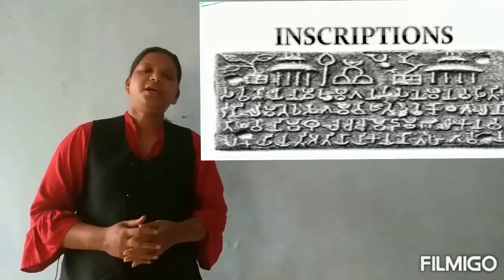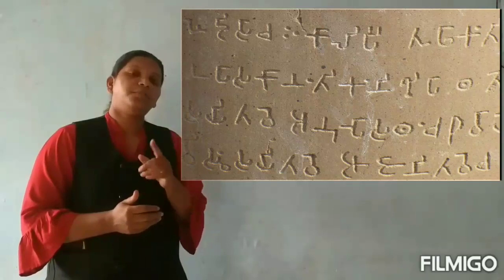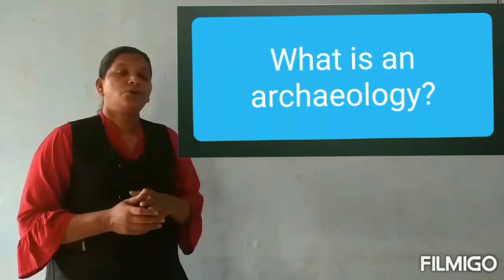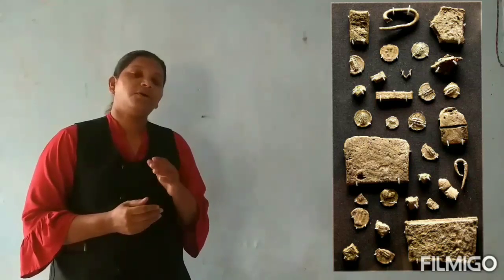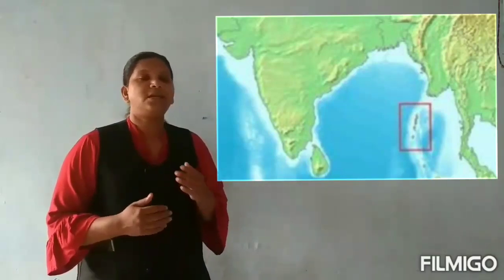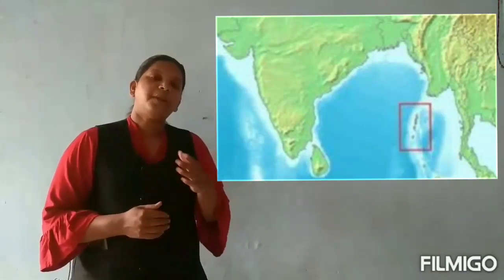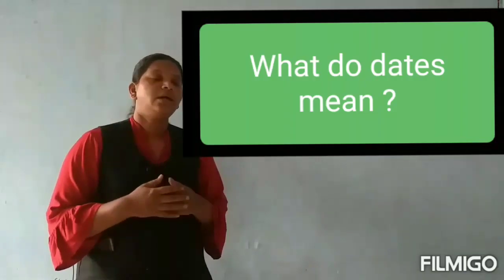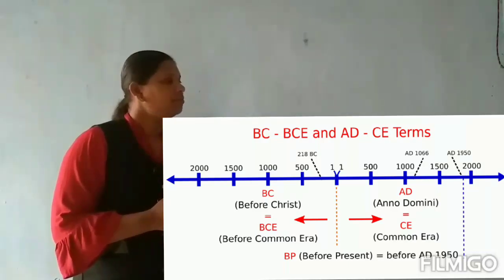Class VI SST History - What where how and When III